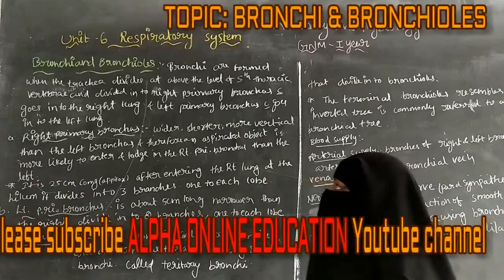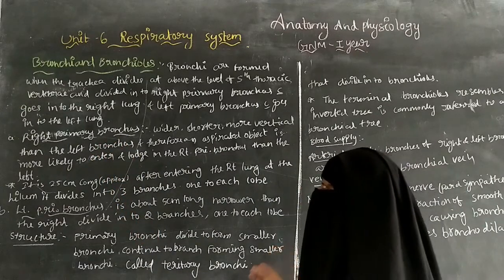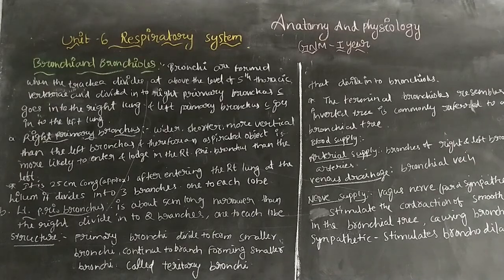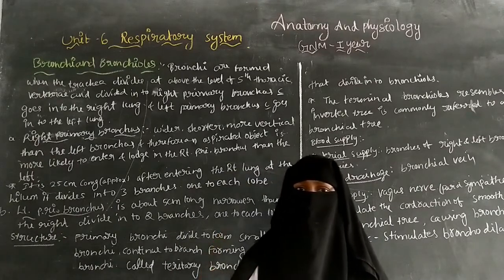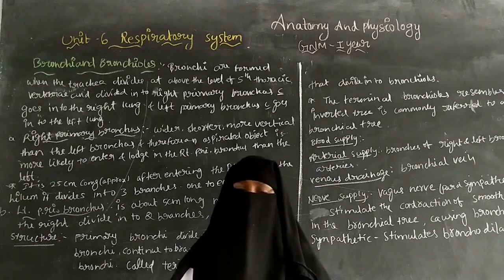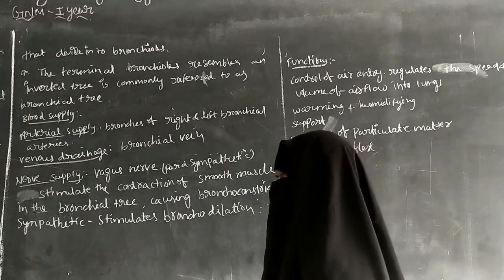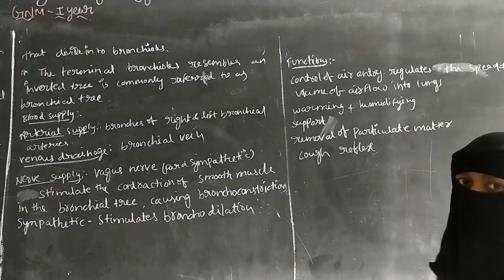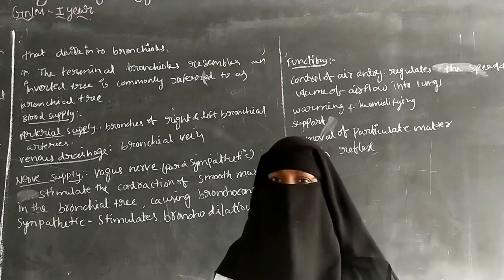GNM I YEAR: BRONCHI AND BRONCHI OLES, ANATOMY AND PHYSIOLOGY, RESPIRATORY SYSTEM